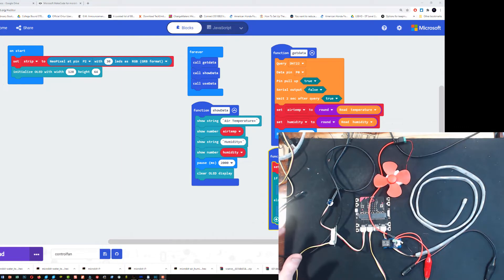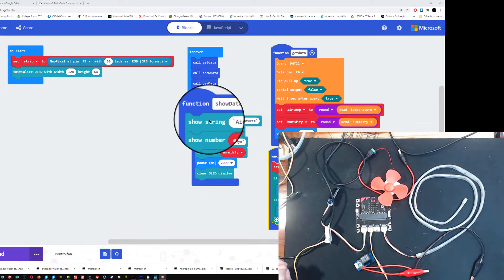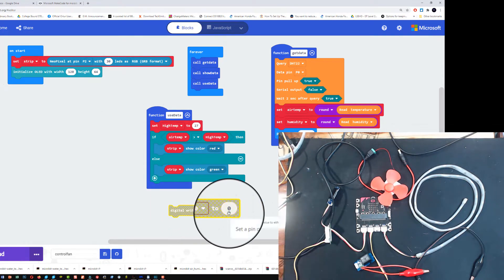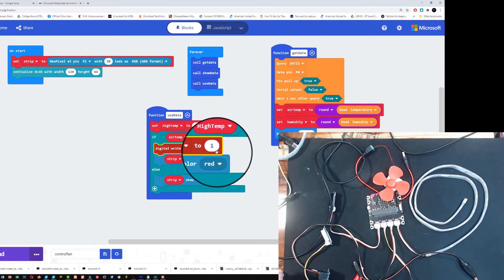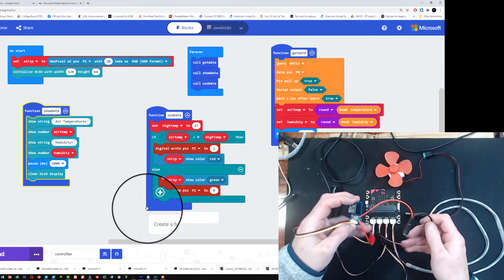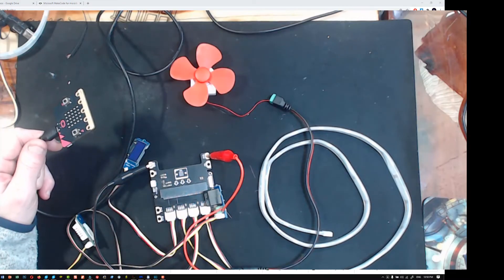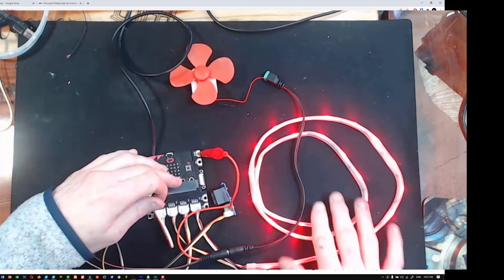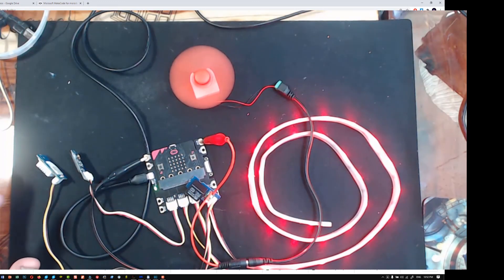Using a relay to turn on and off your lights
In this video you will learn to control a relay (nothing more than a switch) to turn on off a fan.  Once you know how to control a relay then you can use this code to control any device that has an on or off mode.